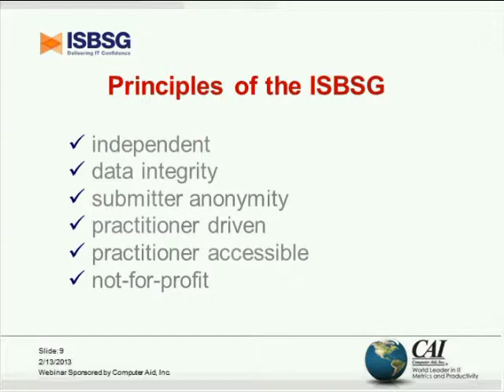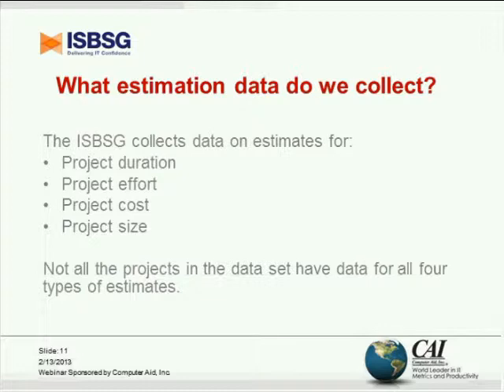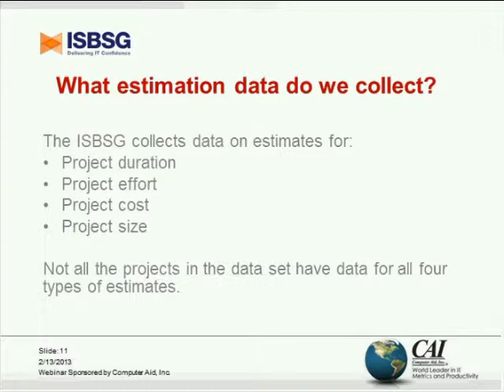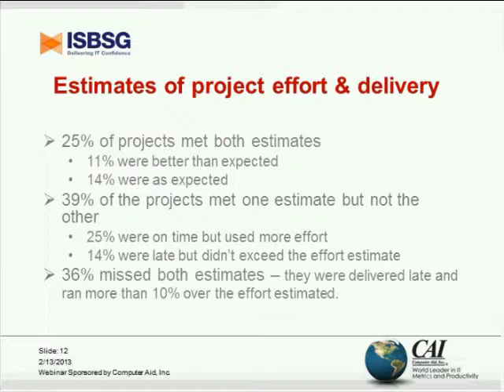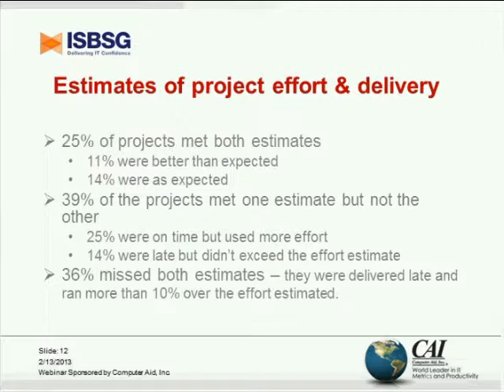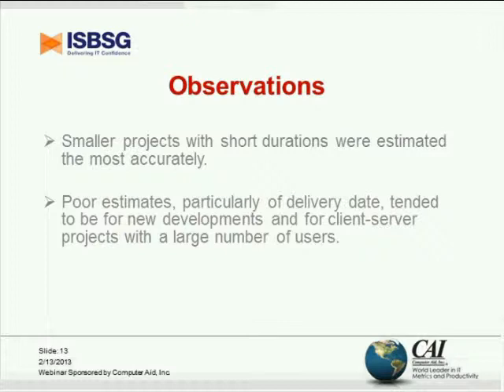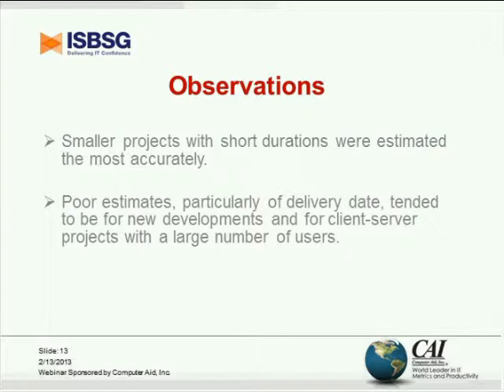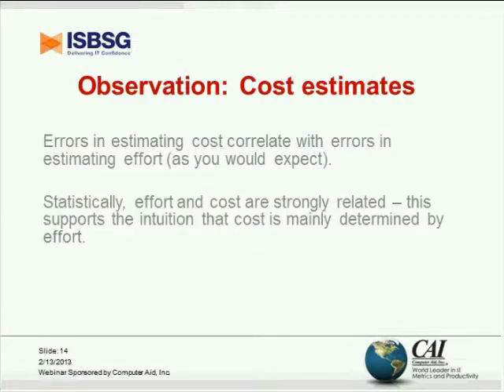Are We Really That Bad? A Look at Software Estimation Accuracy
In this webinar, we will conduct an analysis of 6000 software projects to reveal how good or bad we are, as an industry, at estimating. We will then offer practical steps you can take to determine how realistic your own estimates are.

ABOUT THE PRESENTER:
Peter Hill is an independent IT consultant. He is a Director of the Melbourne based company Fenwick Software. He has been in the Information Services industry for more than forty years with broad experience covering a number of industries working in both Australia and New Zealand. He has a passion for seeking ways to improve the performance of IT and delivering benefits to its users.

For 17 years Peter headed up the ISBSG, a not-for-profit organisation with a mission of improving the performance of IT worldwide through the provision of project history data. Peter was also a director of Software Engineering Australia and Resonate Solutions. From 1982 to 1994 Peter was the Executive Director and a major shareholder of Megatec Pty Ltd an Australian Software Company.

Peter has been a speaker at conferences in Australia, Asia, Europe and the USA and is a regular presenter of Webinars. He has had a number of articles published, covering key aspects of the Information Services Industry. He is a member of the China Software Process Improvement Network International Advisory Committee, and a past Chairman, Secretary and Fellow of the Australian Computer Society.

Peter has compiled and edited five books the latest: “Practical Software Project Estimation” was published by McGraw-Hill in 2010.